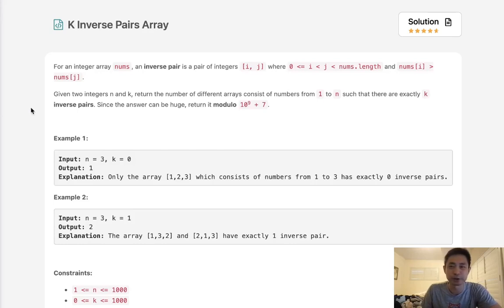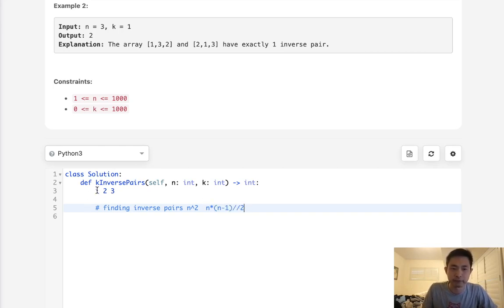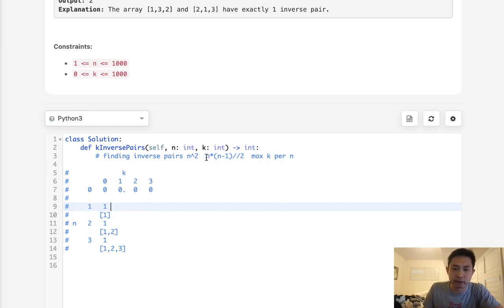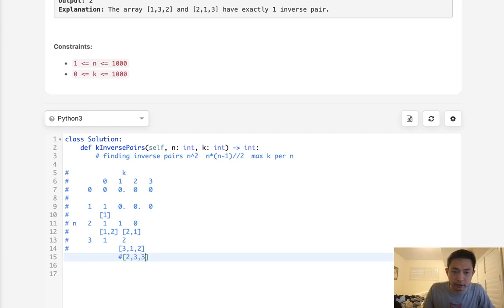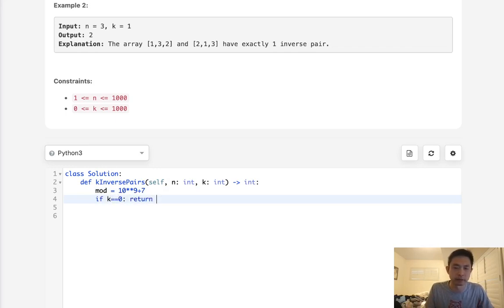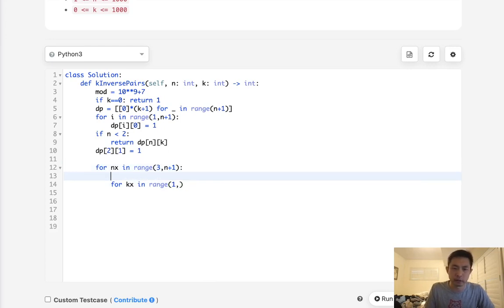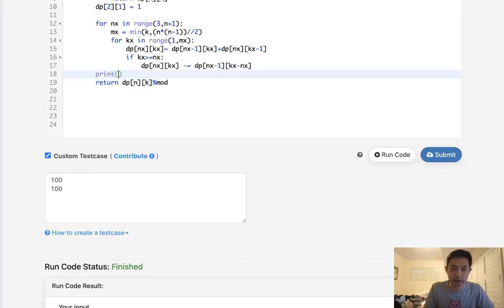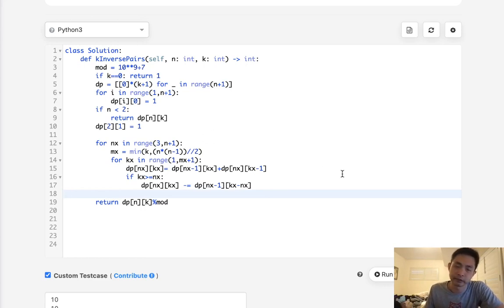Leetcode - K Inverse Pairs Array (Python)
Leetcode - K Inverse Pairs Array #629
Difficulty: Hard